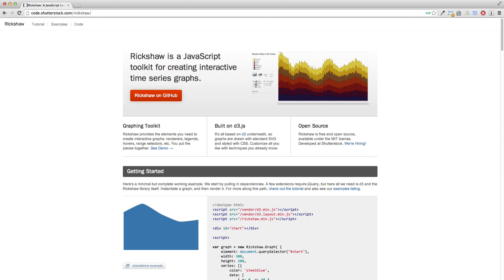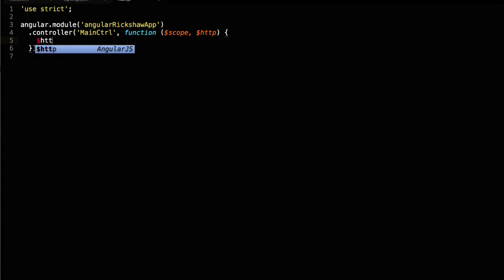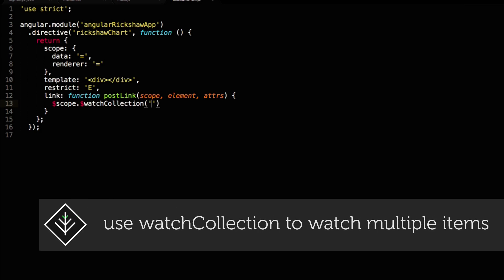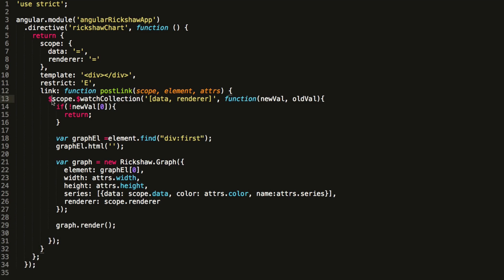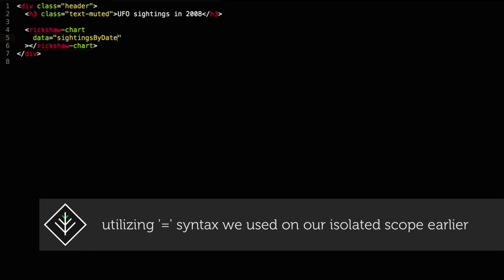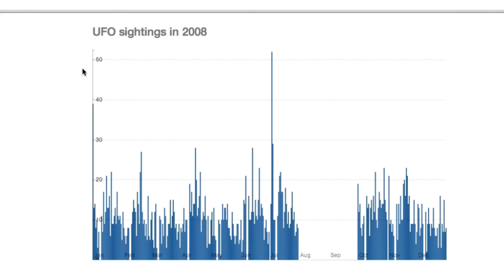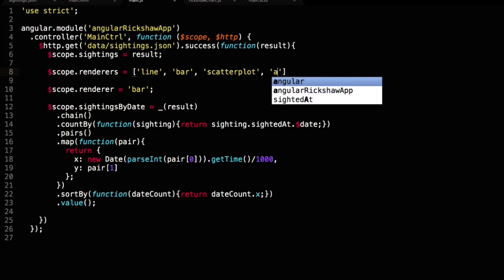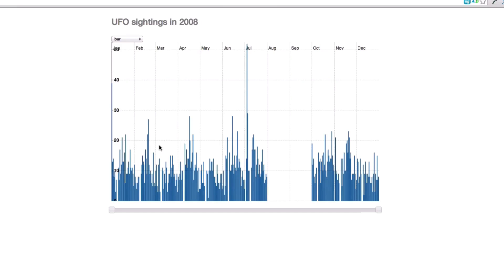How to use rickshaw to do D3 graphs in Angular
We check out Rickshaw, a wrapper by the people at shutterstock that makes graphing with d3 much easier.